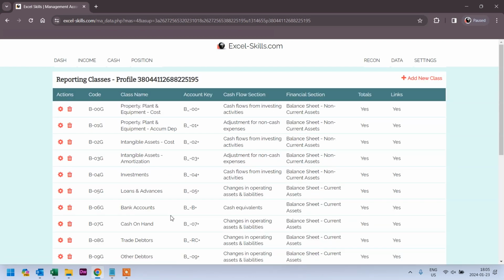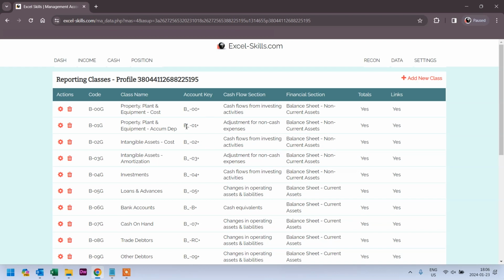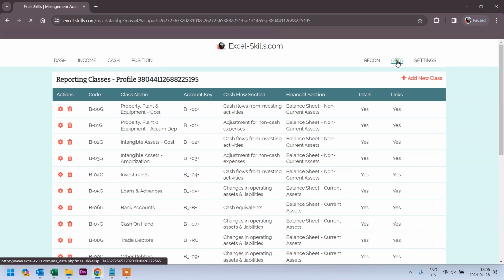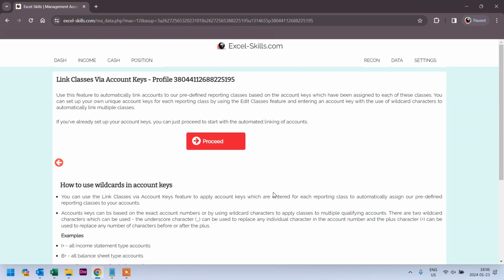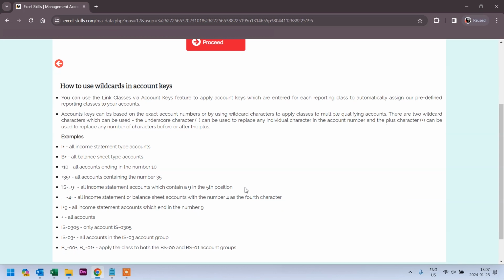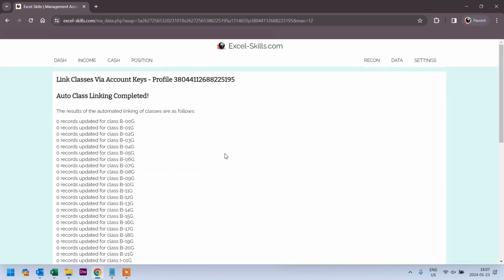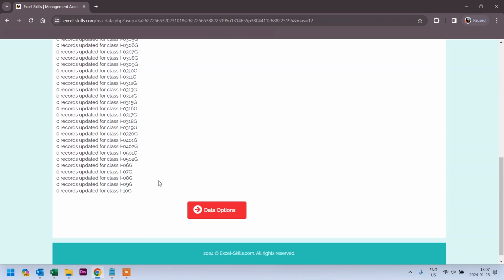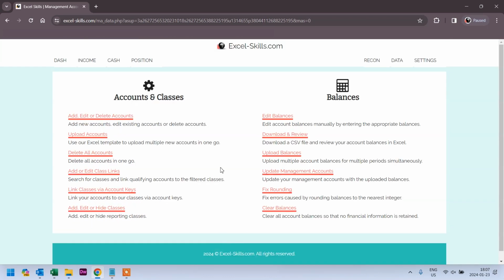Link Reporting Classes Via Account Keys - Online Management Accounts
Learn how to use account keys to automatically link your trial balance accounts to our pre-defined reporting classes. The account keys are set up on a class level with the use of wildcard characters - underscore to represent any single character in the account code and the + sign as any character after the +. All account codes matching the key are then automatically assigned to the associated class.